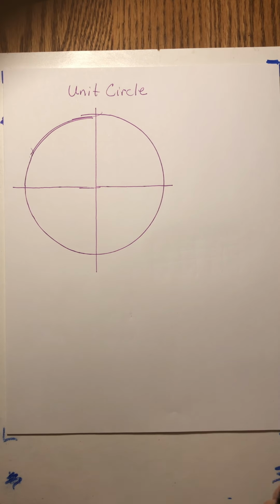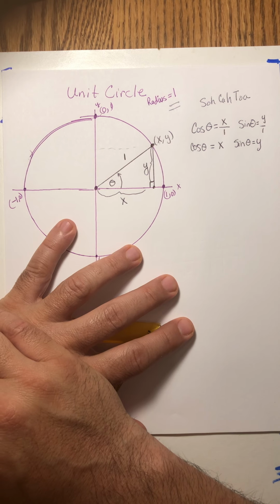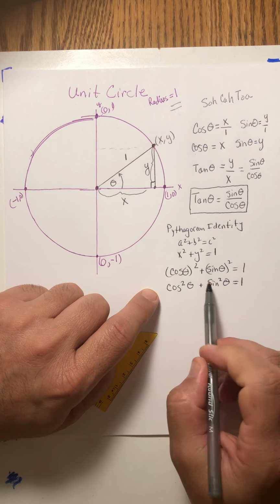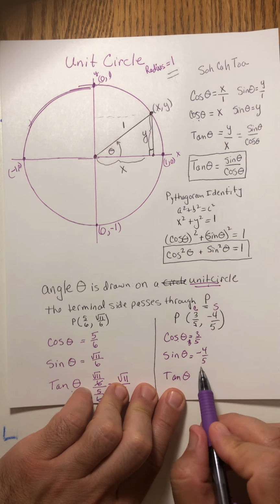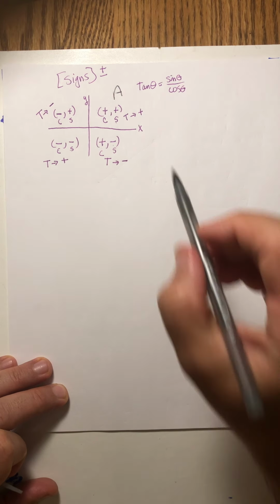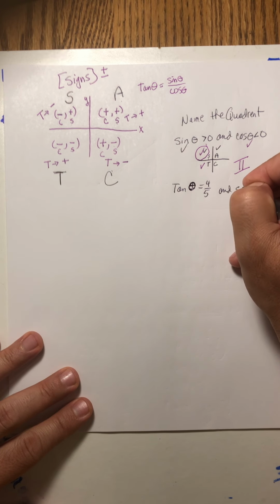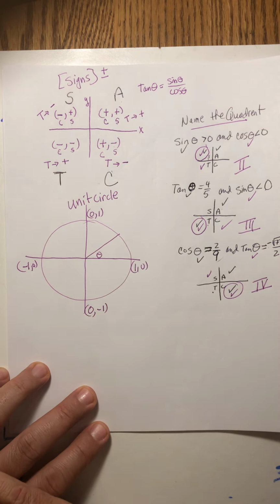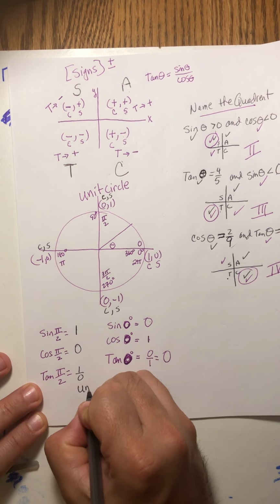Unit circle Intro Notes